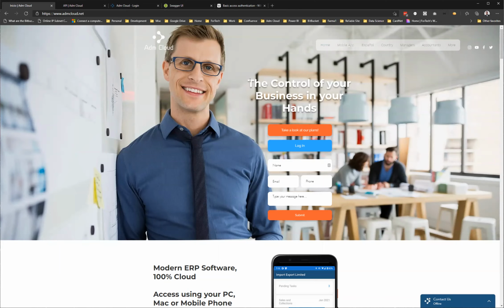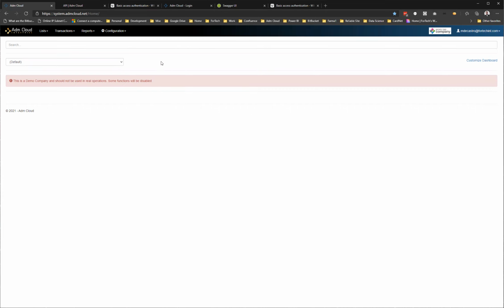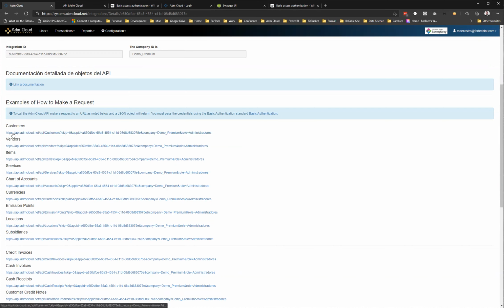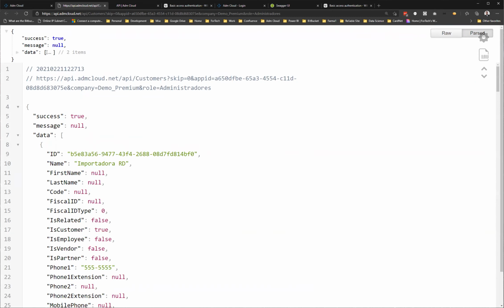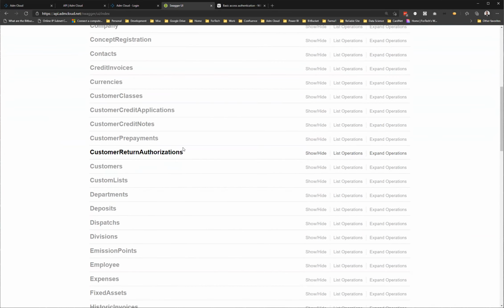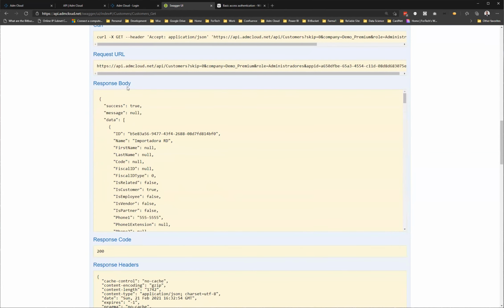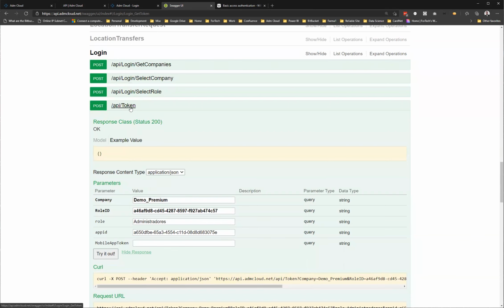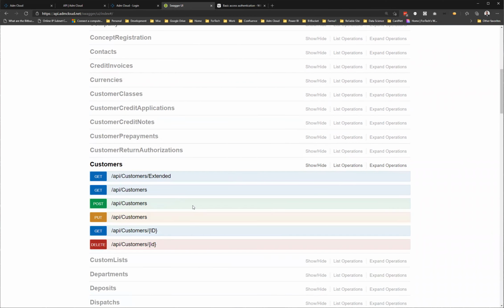Using Adm Cloud API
Adm Cloud: Simple, Completo, Flexible.